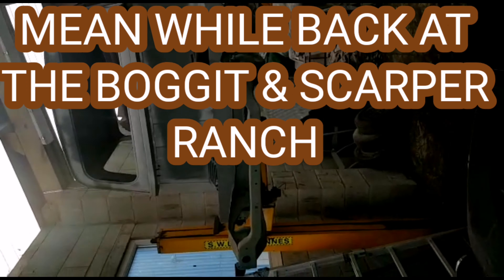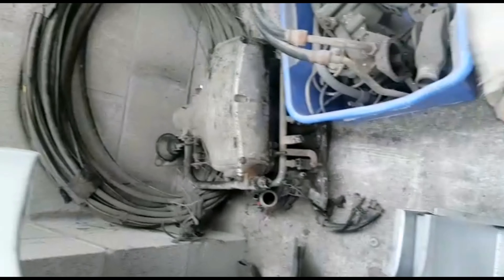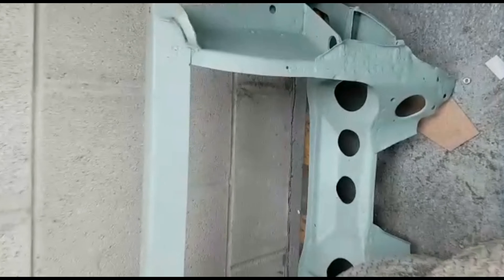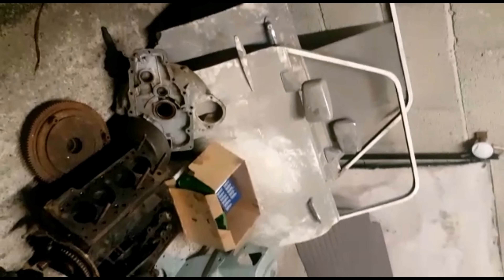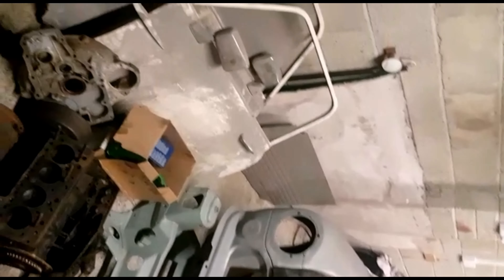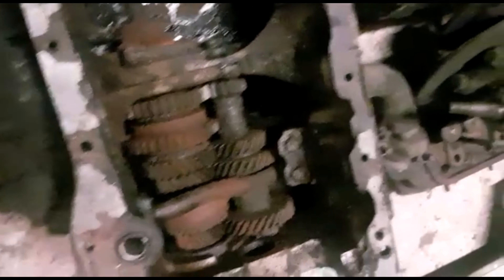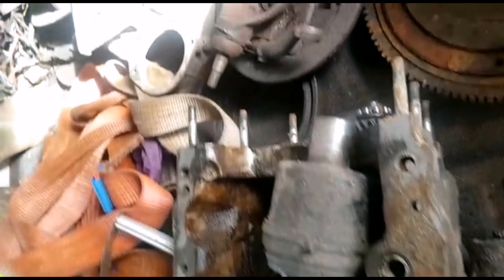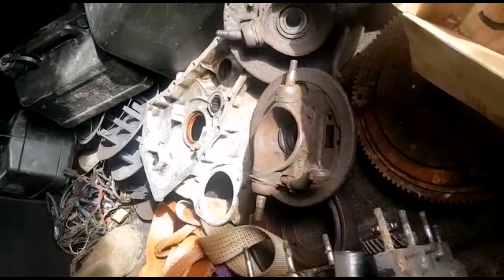Mini pickup restoration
Mini pickup restoration complete rebuild with a lot of new panels.